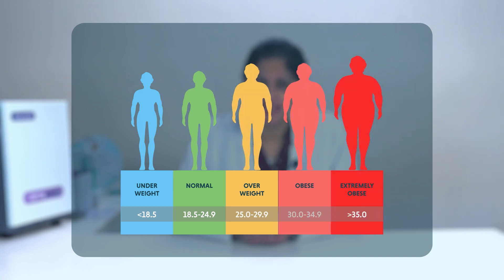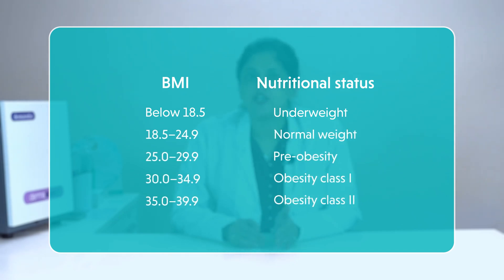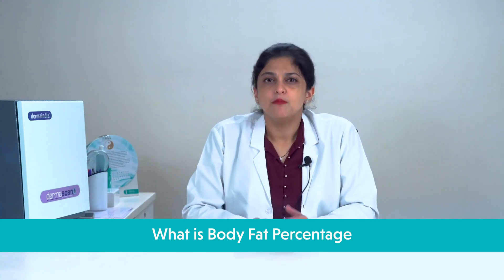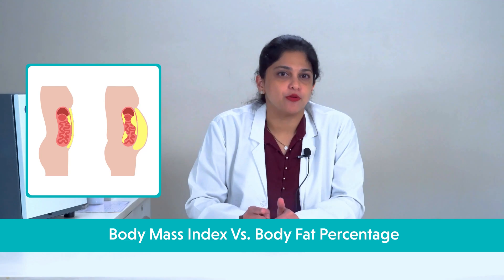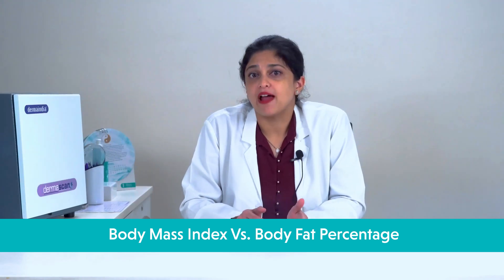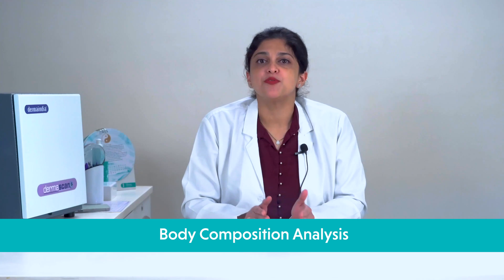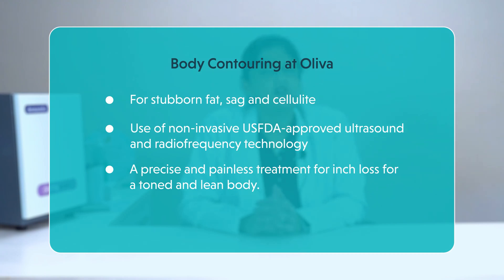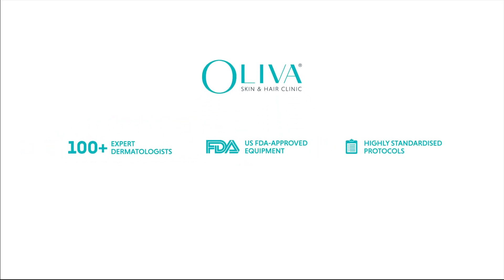What's Your REAL Body Composition Dr Akshitha Shetty Reveals?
Bmi calculator, body composition analyzer, body fat , body fat scale, body composition machine

Watch the body composition analyzer, informative video by Dr. Akshitha Shetty where she explains in detail some reliable methods for body fat analyzer and body composition Machine. The first one is a commonly used method known as BMI. The full form of BMI in medical terms is Body Mass Index. BMI can be considered a general screening tool to measure your overall health status. Using your height and weight as parameters, BMI forms a basic BCA test to understand if you are normal, underweight or overweight according to your unique body structure. It is easy to calculate your using a simple formula. Simply take your weight in kg and height in meters square and then divide them to get your BMI

According to the World Health Organization, if your BMI is below 18.5, you are underweight. A BMI of 18.5 to 24.9 indicates normal weight, a BMI of 25.0 to 29.9 means that are in the pre-obesity range, whereas a BMI of 30.0 to 34.9 indicates that you are in Obesity Class I and 35.0 to 39.9 BMI indicates Obesity Class II. While BMI seems to be an apt body fat scale, it is far from true. The method is too simplistic and does not take into consideration many other important factors like age, genetics, race, gender, body mass distribution and bone density. Broadly, BMI only tells us whether we are underweight, normal or overweight without giving any information about muscle mass or fat distribution in different body areas.
Another widely used method to perform body composition check is known as Body Fat Percentage. Body Fat Percentage, as the name suggests, tells us about the distribution of the fat percentage in various parts of the body. There are three major types of body fat. First is Essential Body Fat which includes body fat stored in vital organs like our nervous system and bone marrow to carry out important body functions. This type of fat is more prevalent in women than men to maintain hormonal function and for childbearing.
Second comes the Subcutaneous Fat which is deposited beneath the skin and specific body areas like thighs, arms, etc. Having excessive subcutaneous fat can be harmful. The third type of fat is the visceral fat that lines the tissues surrounding several important organs like the heart. An increase in visceral fat is linked to serious illnesses related to abdominal cavity, liver, kidneys, etc.
Some commonly used and standard methods to measure body fat percentage include skinfold calipers and a bioelectric impedance analysis. It is recommended to seek professional help to measure one’s body fat percentage accurately. Body fat percentage can be obtained by dividing the total mass of the fat in the body by your total mass and multiplying it by 100. Therefore, body fat percentage is a more reliable method for body composition analysis. This is because skinny people with normal BMI can have high visceral fat making the situation more harmful than those having visible subcutaneous fat.

BMI can be misleading and unreliable if considered solely as a tool to check body composition.
The most reliable, comprehensive and accurate way is to conduct Body Composition Analysis or BCA as it gives detailed information on visceral fat content, water content, muscle mass, basal metabolic rate and BMI. This allows you to focus on losing unhealthy body fat while cultivating muscle mass. If you are wondering, where to get a body mass index test near me or body composition test near me, then simply get in touch with Oliva to know more about Beyond Weight Loss and Body Contouring Programs. These are specially designed to provide a customized weight loss plan based on a comprehensive body composition analysis. USFDA-approved equipment is used to reduce stubborn fat and offer sustainable weight loss for a toned body. Make sure to get in touch with Oliva today!

# bmicalculator